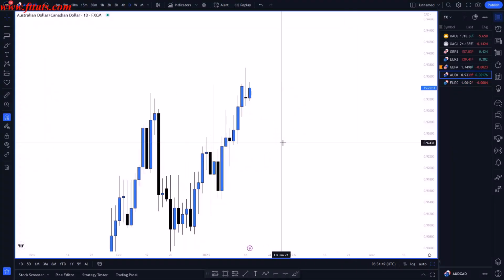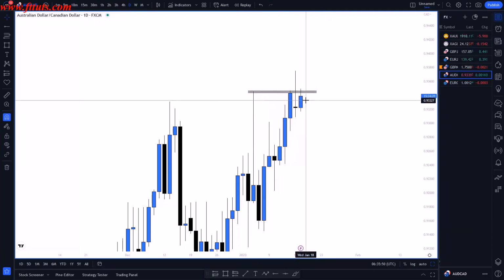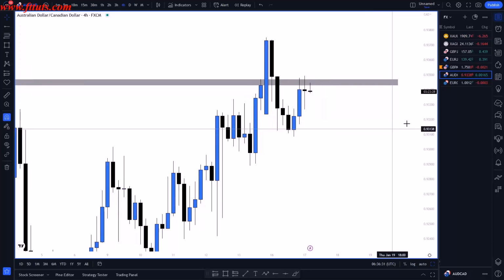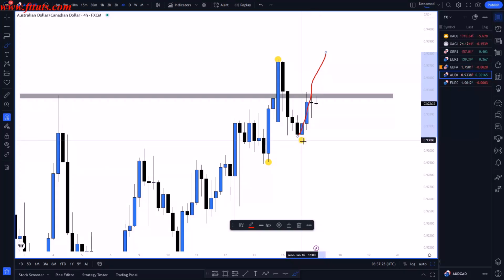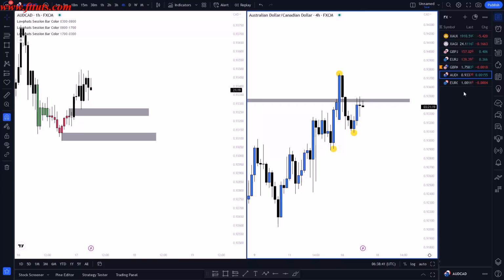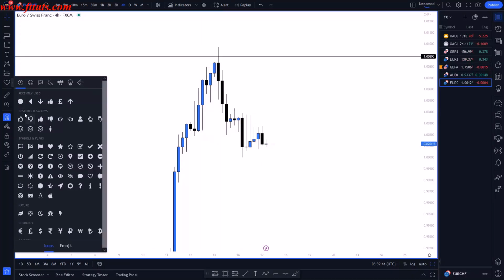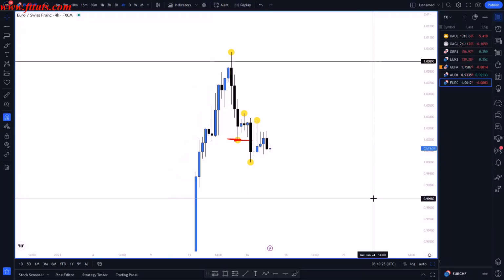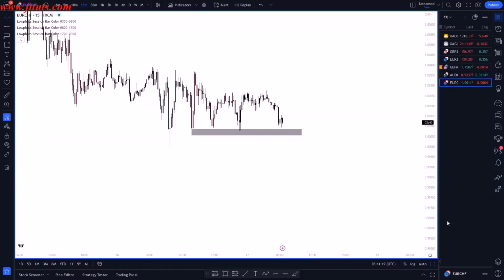Support and Resistance 24